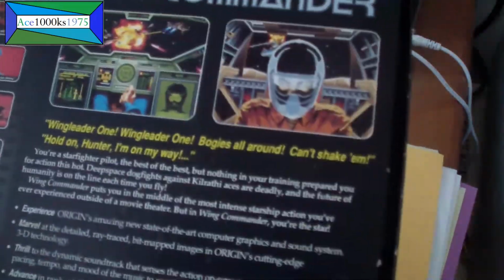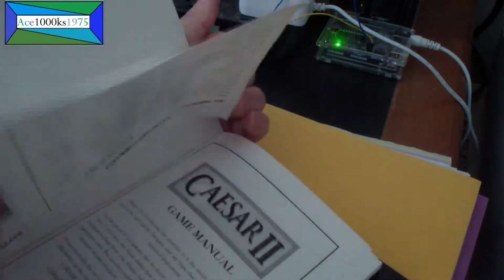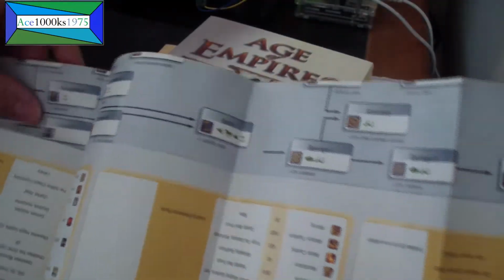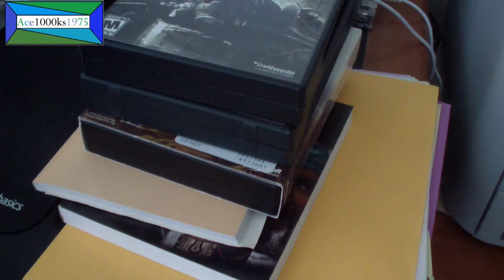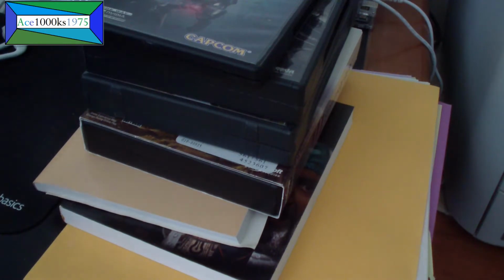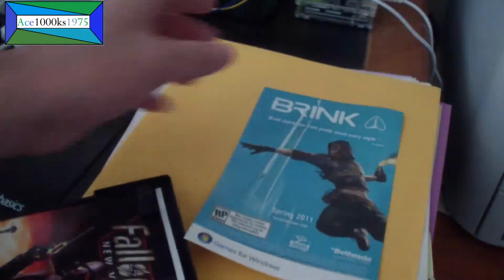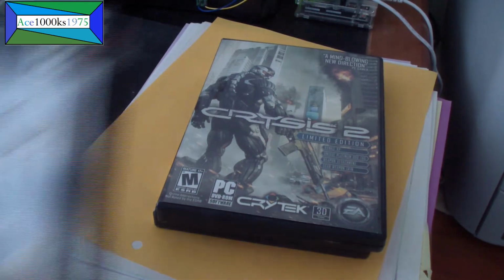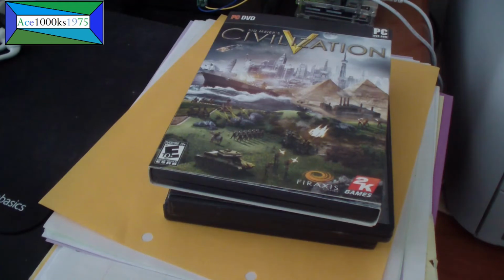Evolution of PC Games from Physical to Virtual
[Synopsis]

This video shows you how computer games became less and less physical as the years progressed. In the 1980s to the early 2000s, you had games that came with thick manuals, reference cards, posters, and catalogs. They don't give you any manuals, or any printed documents. You can get the game by downloading onto your computer with your broadband internet ISP.

You cannot play the game without a internet connection, and there is no physical media. In order for you to play it, you have to be connected to the platform via internet. The game is on your computer, but the server that you are connected to allows you to play the game. The games that I bought 30 to 35 years ago can still be played on an emulator or old hardware. There are many reasons why they did this, one was to fight against software piracy, and another reason was to use it as a tool for advertisement. Once you go onto these gaming platforms, they promote their latest products to get you to buy more.

Times have changed, and as a result we are more connected than ever.